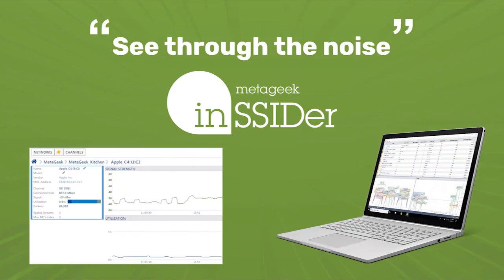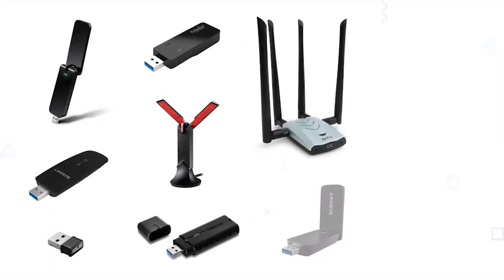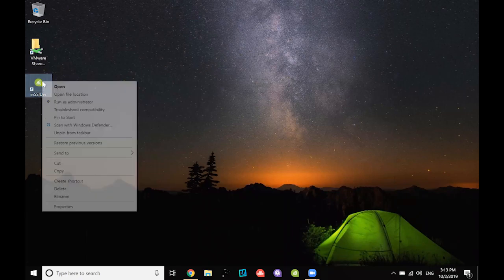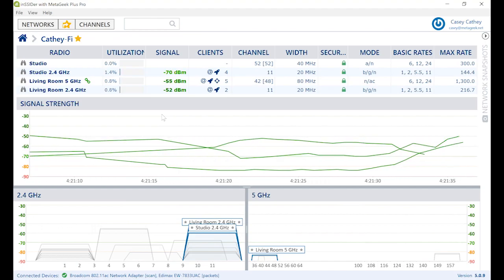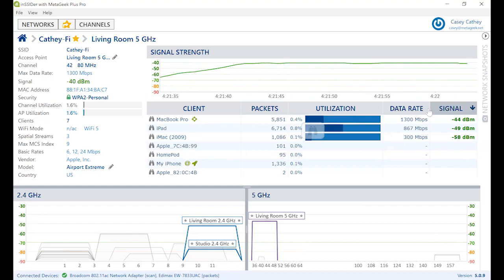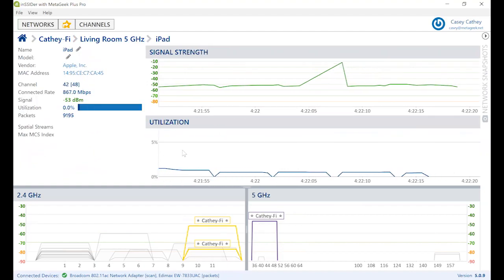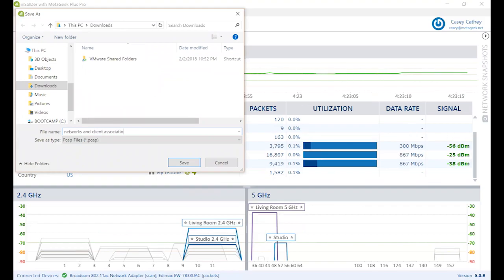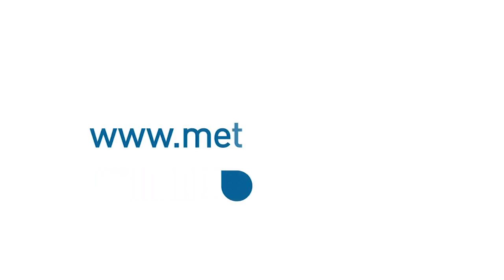inSSIDer 5 ft. live Client Traffic Analytics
MetaGeek has recently released inSSIDer 5, which unlocks  live client traffic analytics as well as faster, more real-time WiFi scanning and packet capture.

To unlock these capabilities you need three things:

1.  Subscription to MetaGeek Plus or Pro - this can be obtained or from inside the application itself.

3. inSSIDer has to be ran as an Administrator.